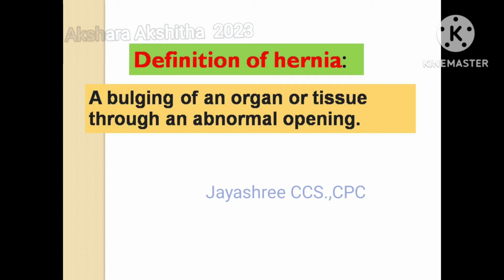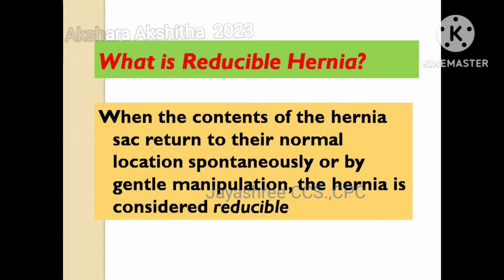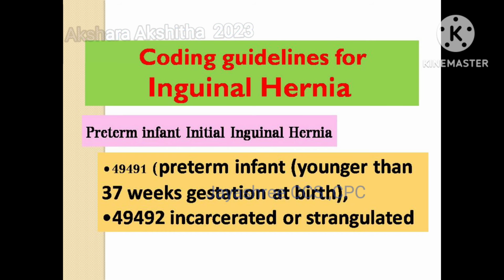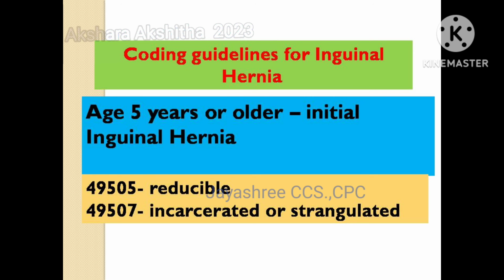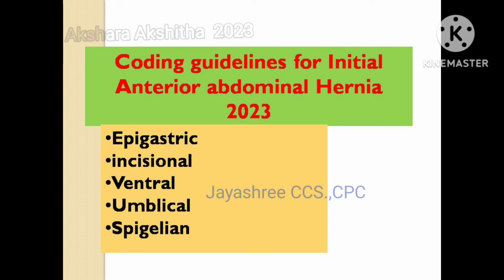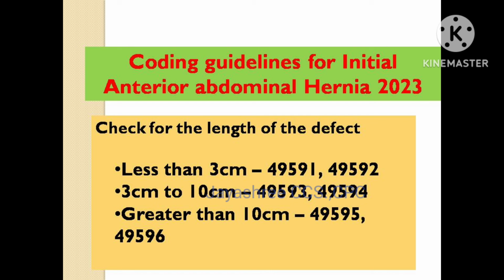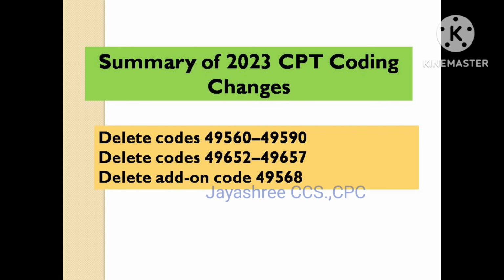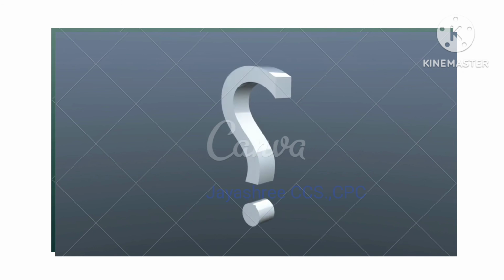CPT guidelines for hernia repair